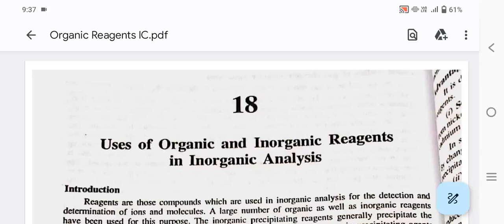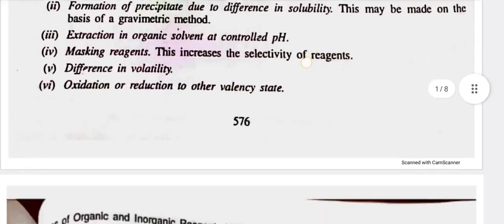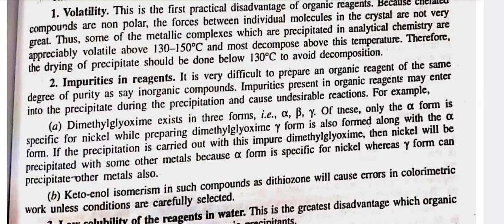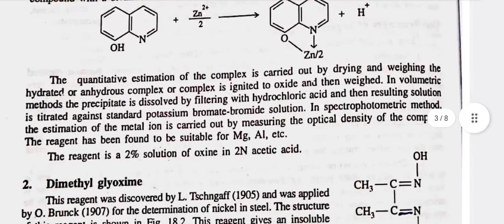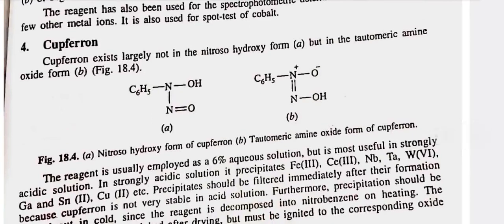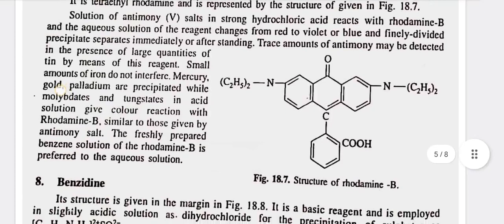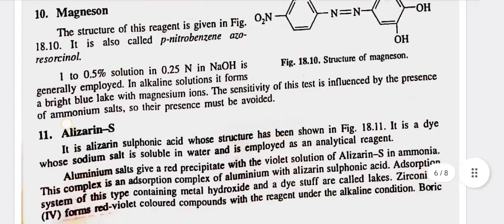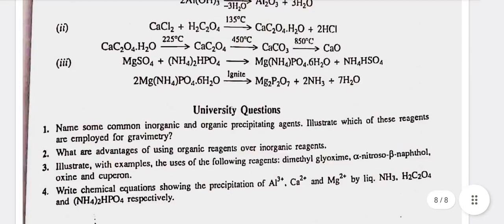Use of organic reagents in inorganic analysis By Yashika 120127090096